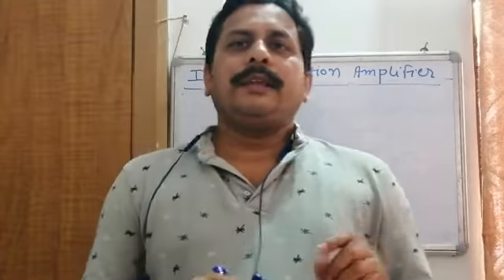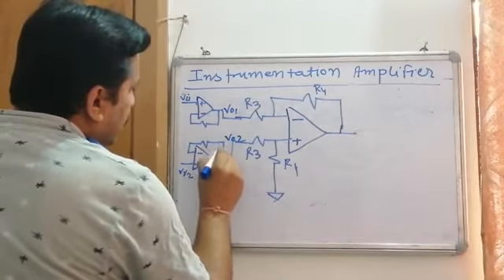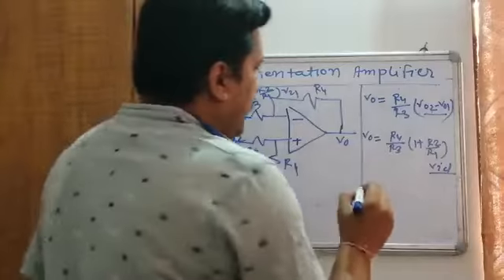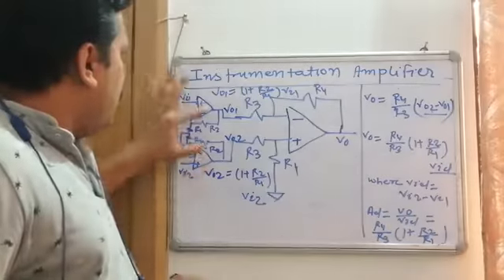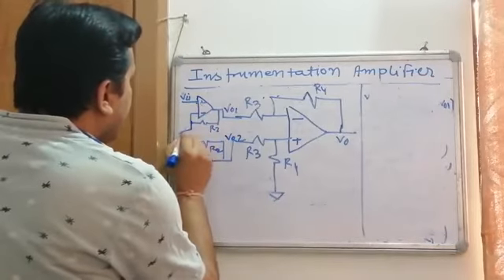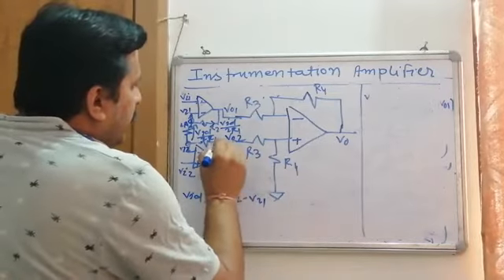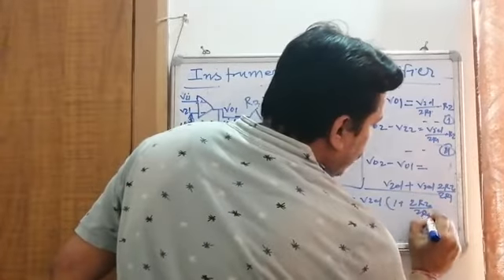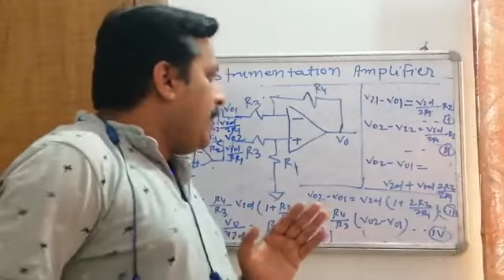Lec 3 op amp Instrumentation amplifier